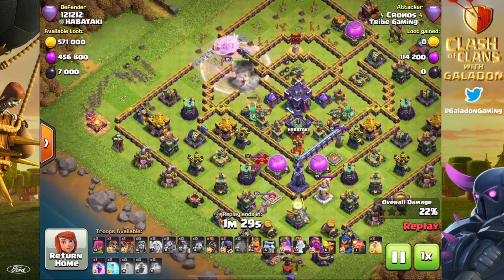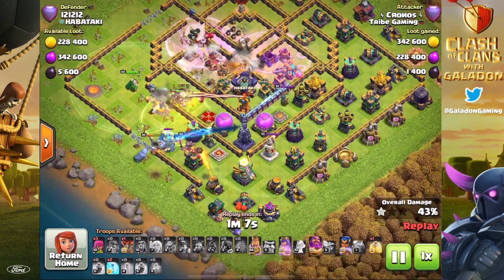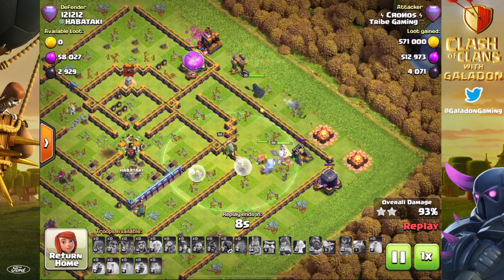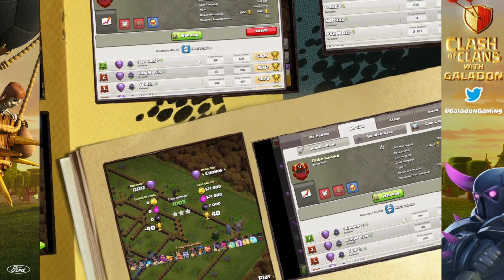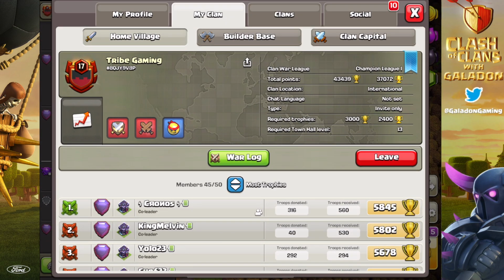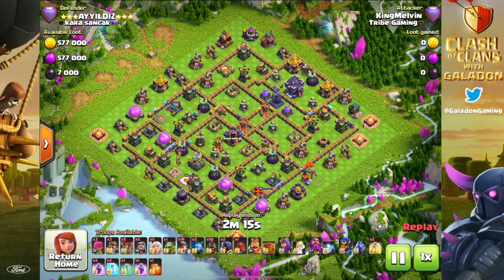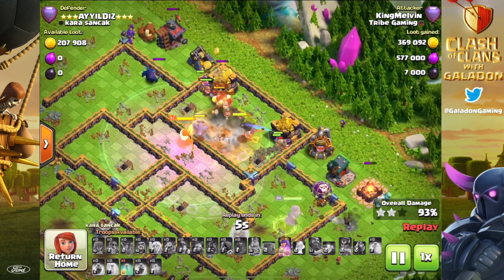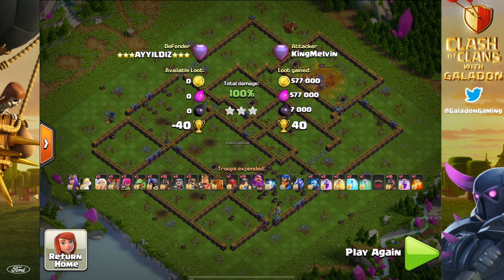Back, and BETTER at Town Hall 15! (Clash of Clans)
Special thank you to the channel sponsors, via the AXE Club:
Brian S. and Winson Y. - Founding members